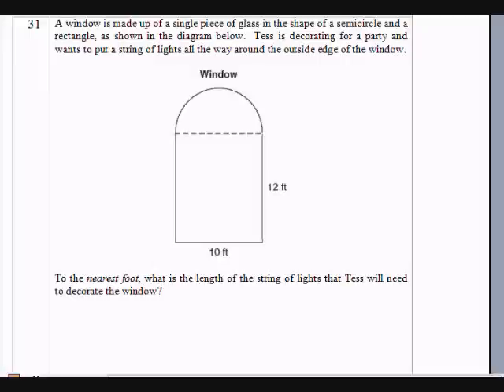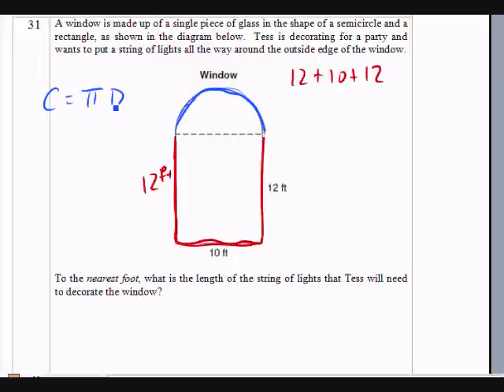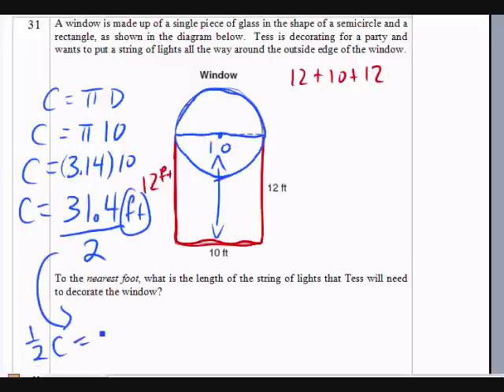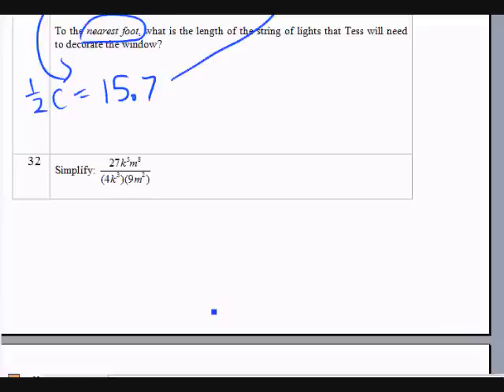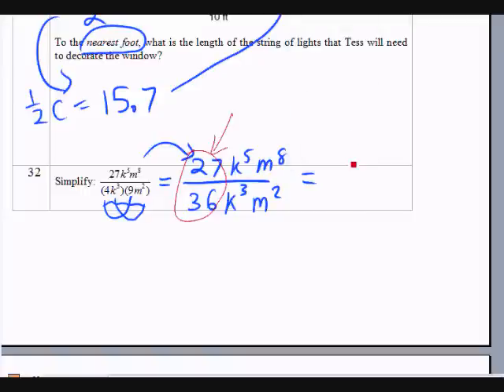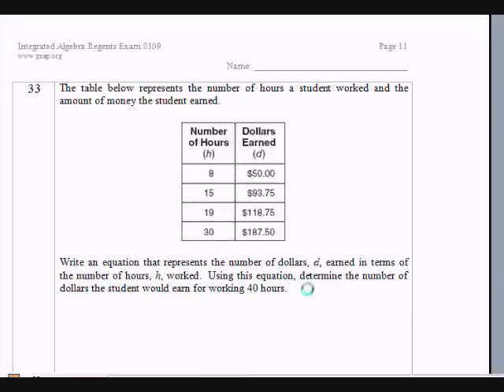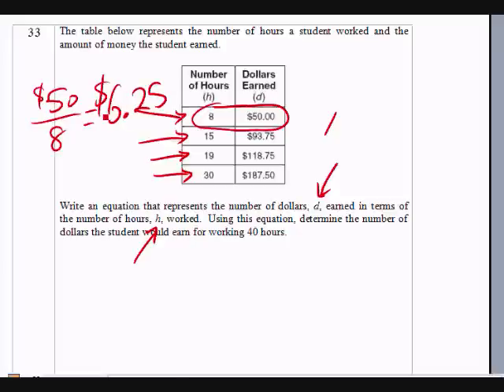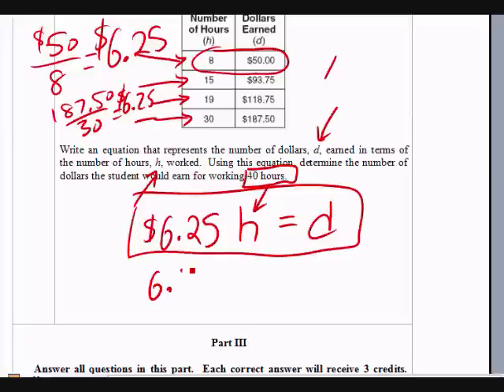Integrated Algebra Regents Jan 2009 - Questions 31 - 33